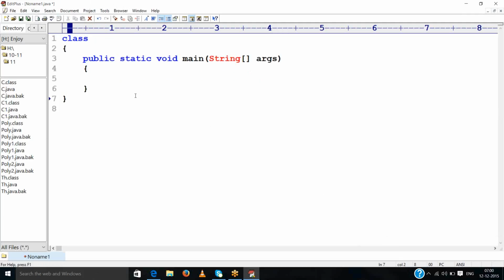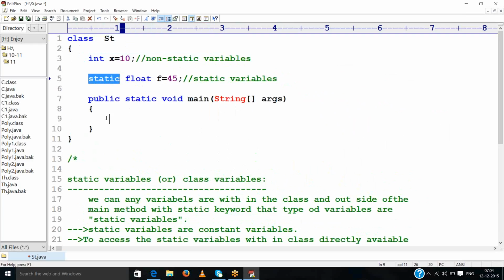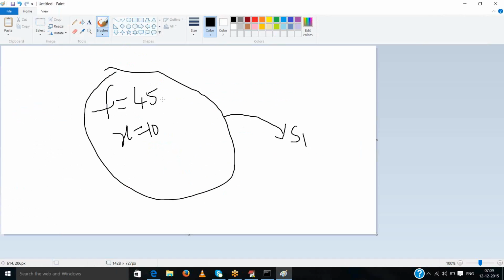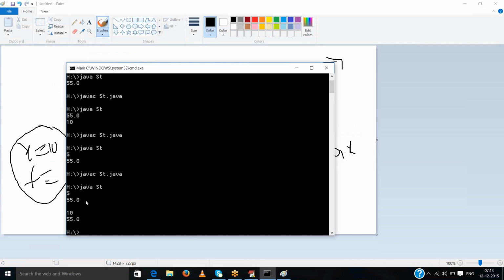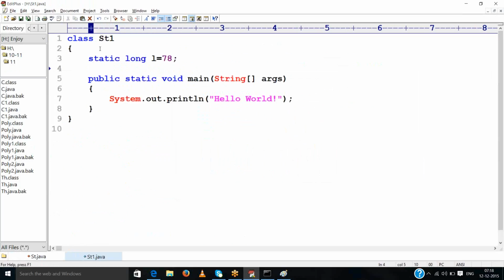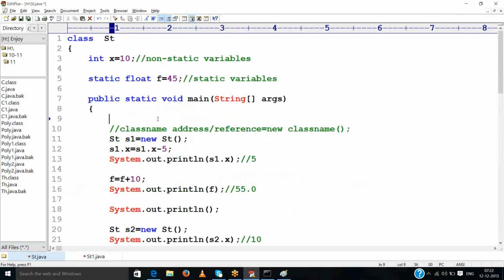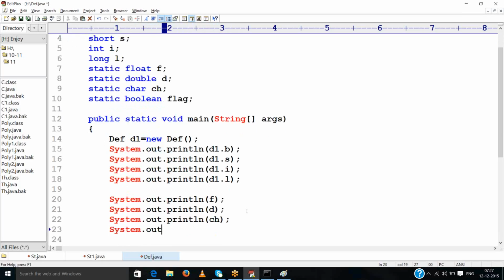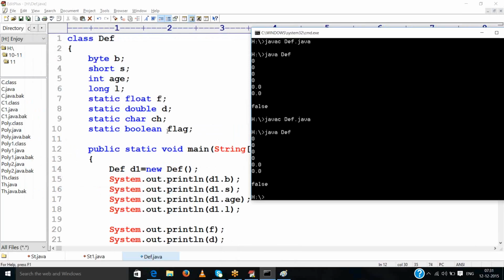Java Class 3